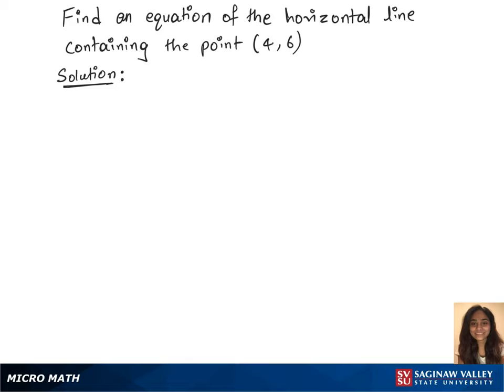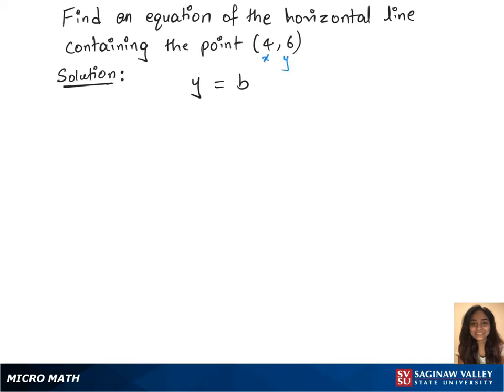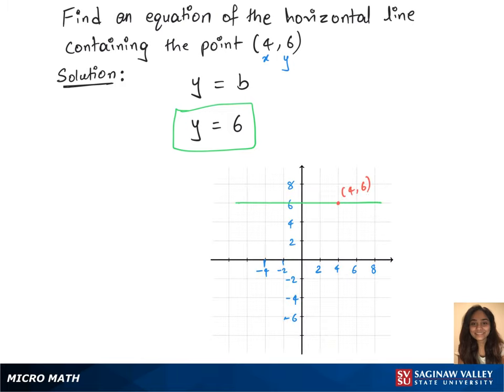Line: Find an equation of the horizontal line through (4, 6)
Anusha from SVSU Micro Math helps you find an equation of a line.

Problem: Find an equation of the horizontal line through (4, 6)